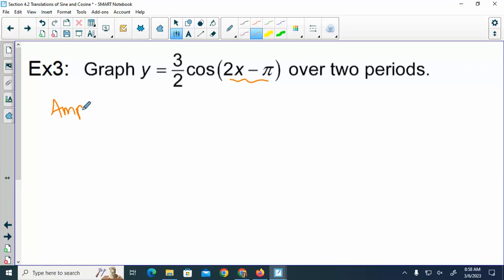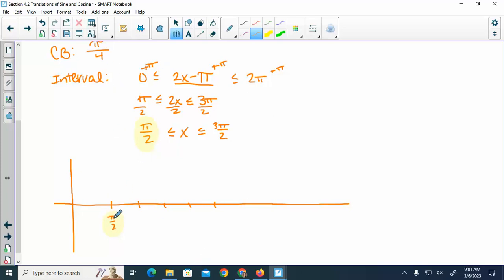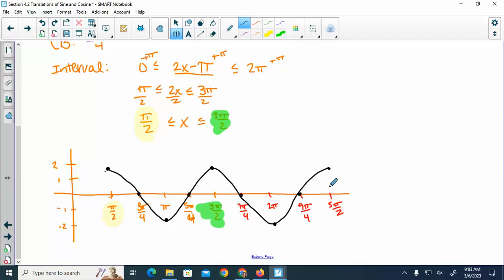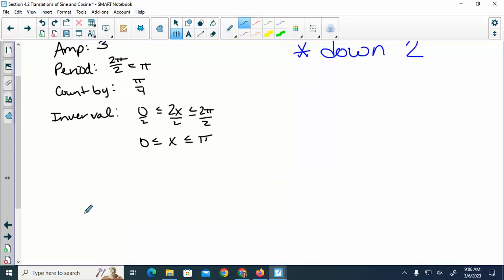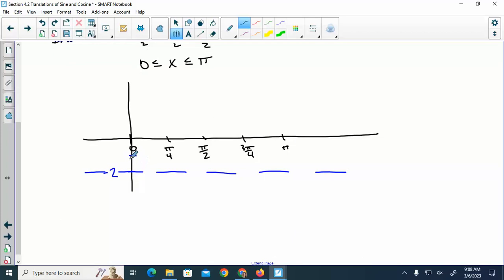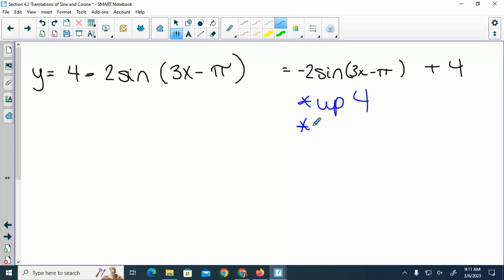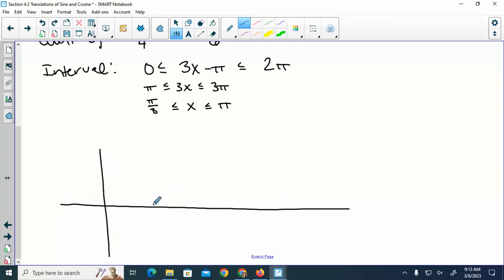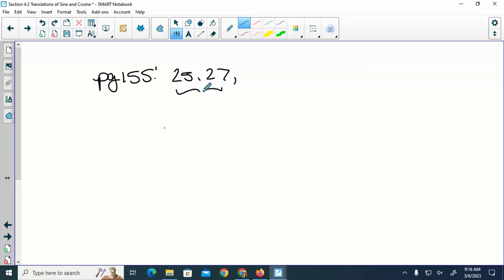Section 4 2 March 6